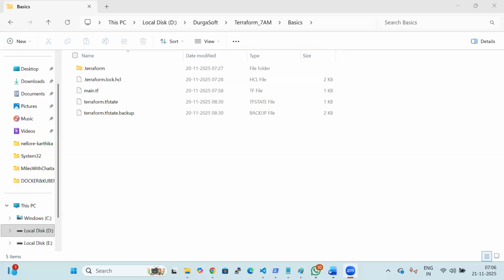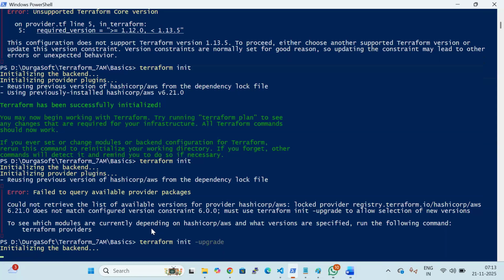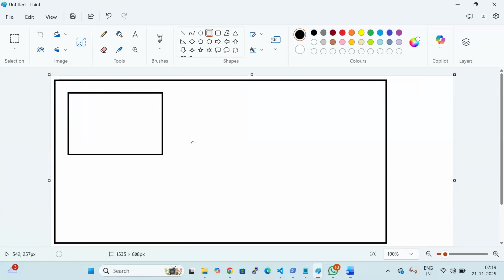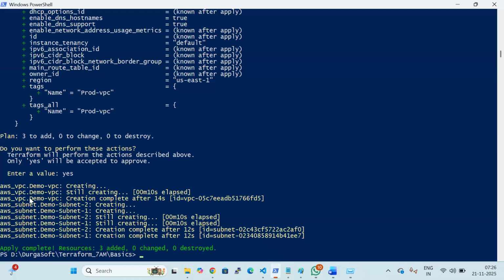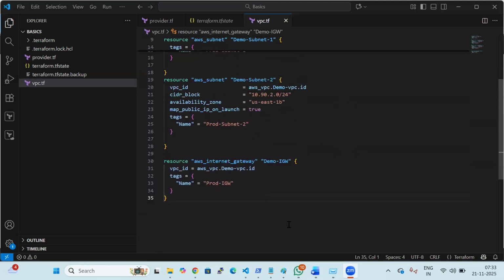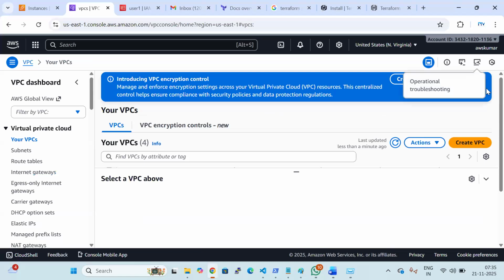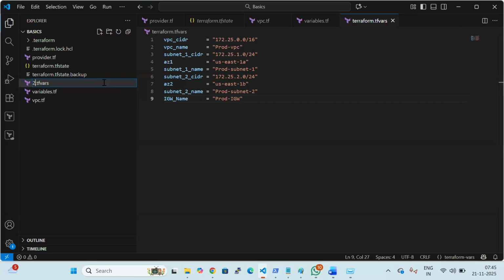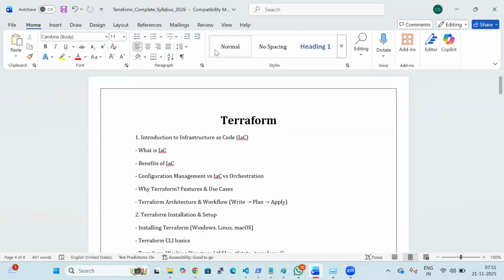TERRAFORM & JENKINS tutorials || Demo - 3 || by Mr. Chaitanya On 21-11-2025 @7AM (IST)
Java tutorial by durga sir